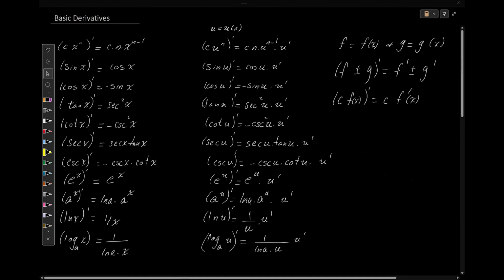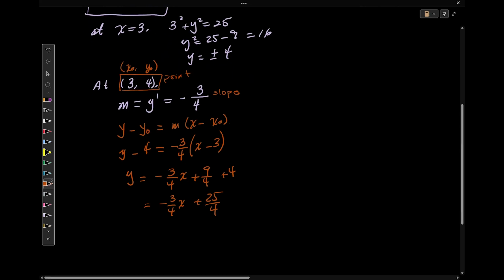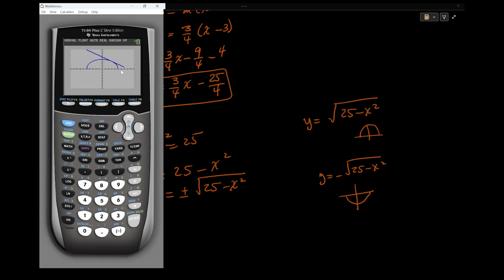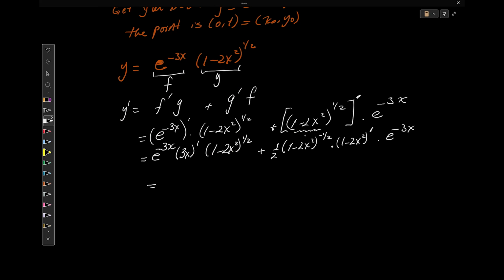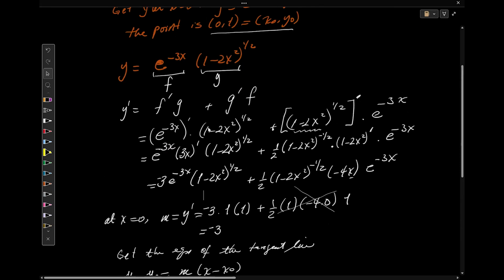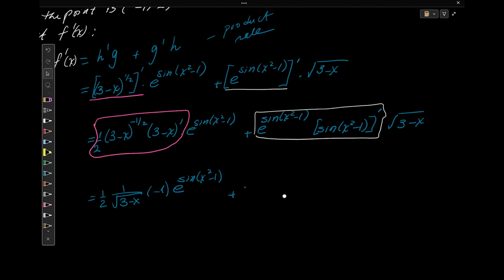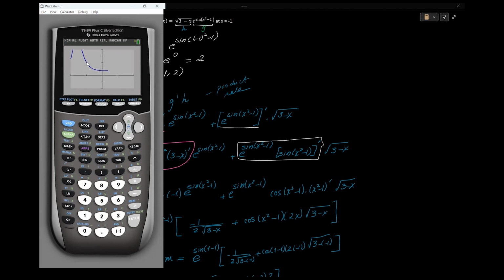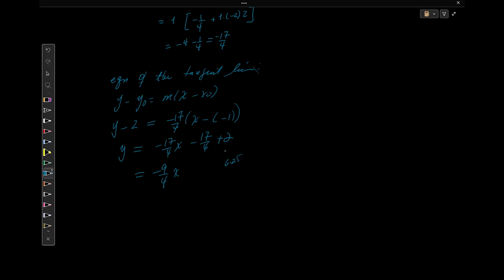Derivatives. Tangent Lines.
In this video we will discuss Derivatives and Tangent Lines.

00:48 Introduction
02:03 Example 1
15:30 Example 2
24:58 Example 3
42:09 Conclusion